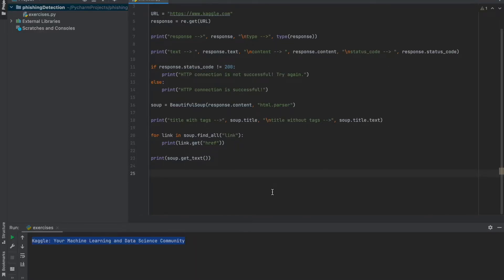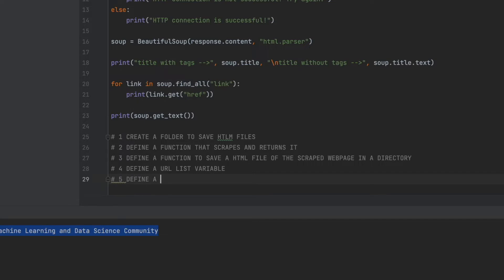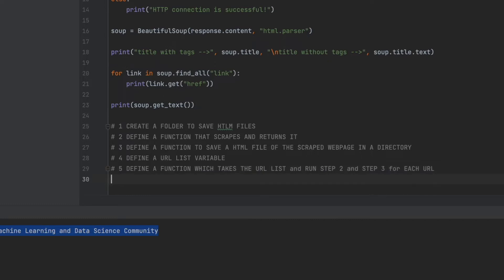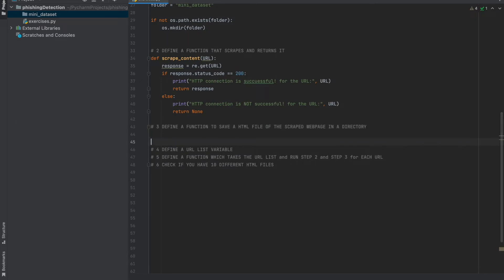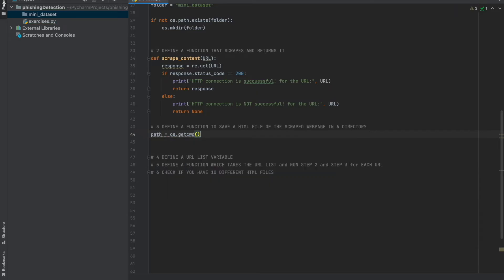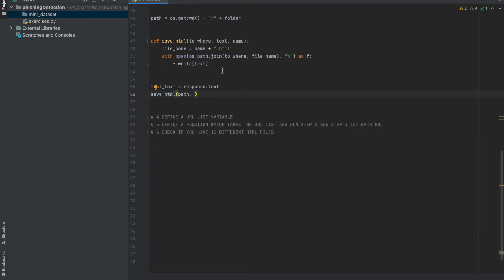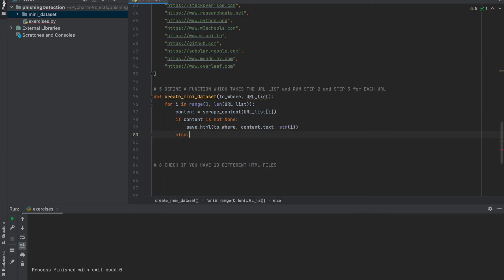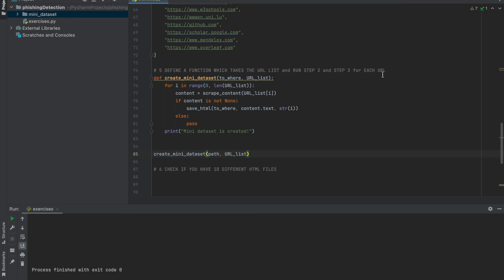12 - End-to-End Machine Learning Project - Phishing Detection - Web Scraping/Creating a HTML Dataset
In the previous video, I showed a way of web scraping, specifically html content of websites. In this video, I created a mini html dataset for the feature engineering parts because we need a dataset to validate and test our feature extraction functions.

You can easily create a html-based dataset after watching this video.

Timecode:
0:00 Steps to scrape the web content and create a html dataset
2:57 Create a folder for the html files by Python
4:11 Define a function to scrape the webpage content
5:40 Define a function to save html file of the scraped webpage in a directory
8:12 Define a URL list variable
8:32 Define a function for scraping multiple websites and create a dataset
10:17 Test the functions
11:52 Closing